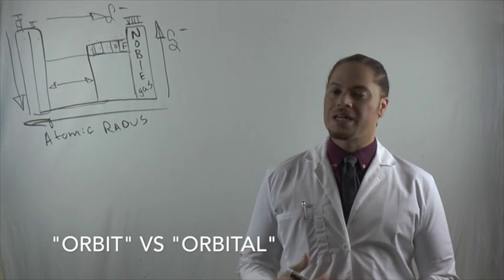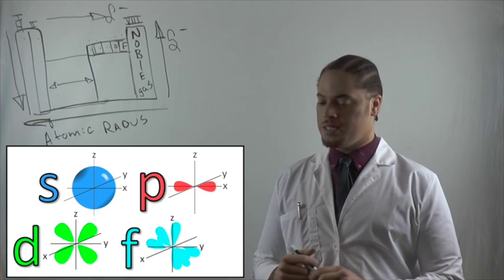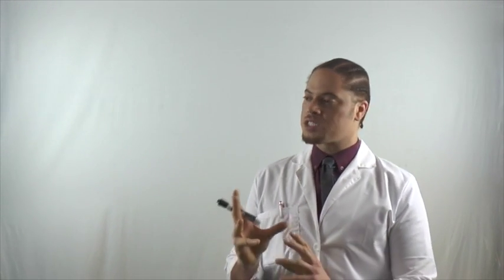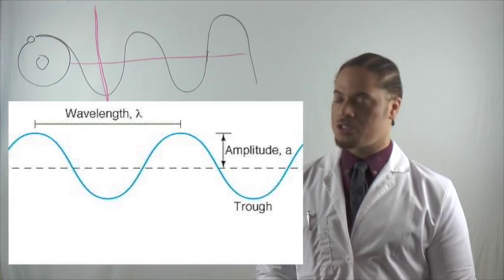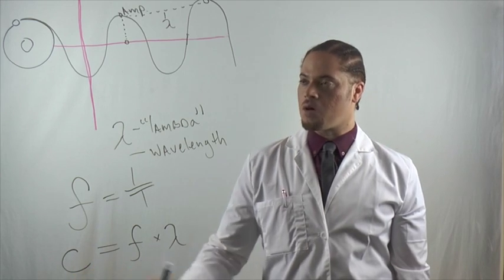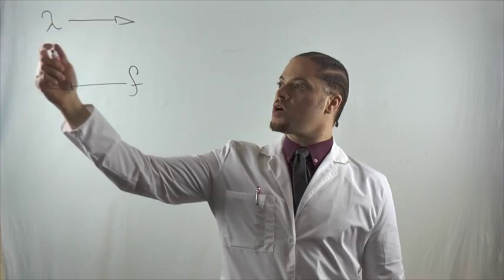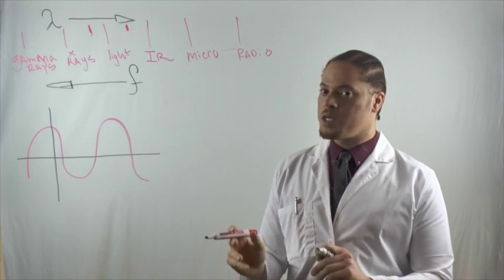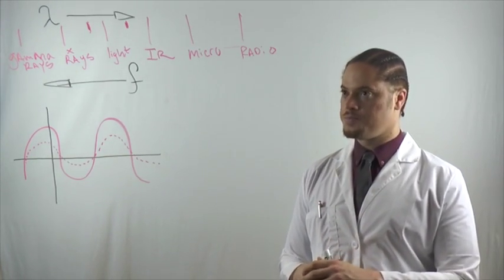Basic Quantum Theory Lecture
Wave description. Neils Bohr. Spectrum. Electromagnetic radiation.